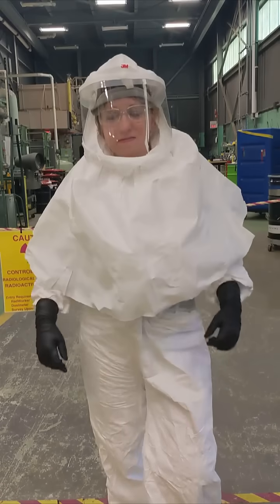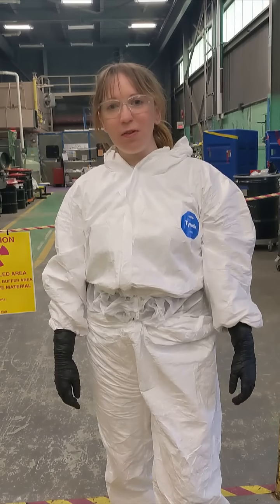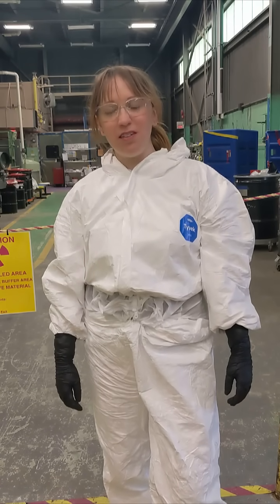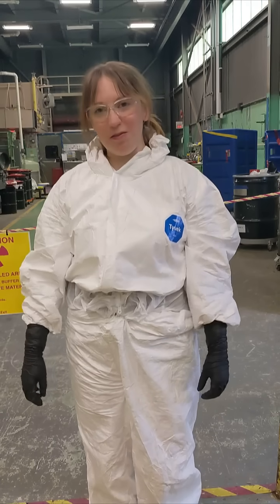How I support science at Argonne National Laboratory: Gina Mekler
At Argonne, discovery doesn’t happen in isolation. It relies on the expertise of people who protect, enable, and support the lab’s researchers every day.

HowISupportScience is a series spotlighting members of Argonne’s Environmental, Safety, and Health directorate — dedicated individuals whose work ensures that innovation can move forward without compromising the well-being of people, the environment, or our mission.

From managing radiation safety and monitoring air quality, to reducing workplace strain and ensuring environmental protections, these professionals make it possible for Argonne’s scientists and engineers to focus on what they do best: pushing the boundaries of knowledge.

In this edition, meet Gina Mekler and learn how she supports Argonne science.